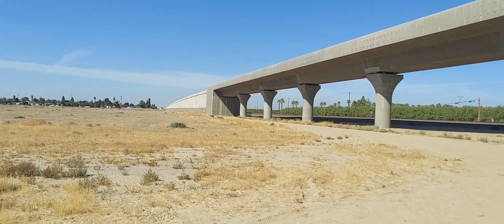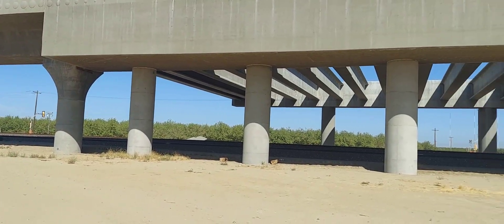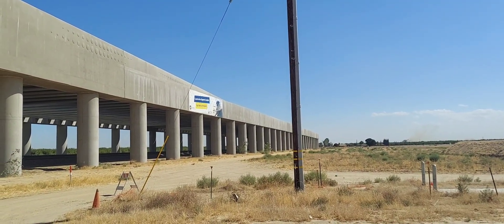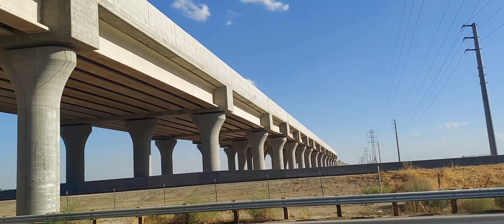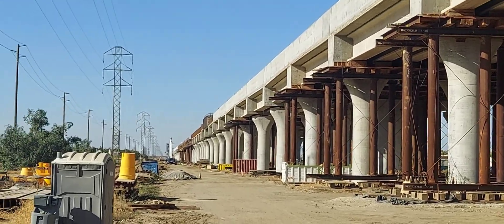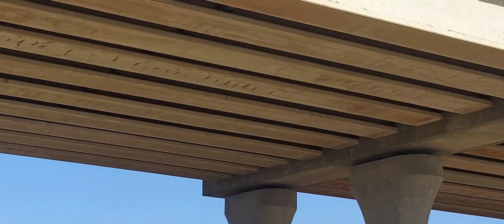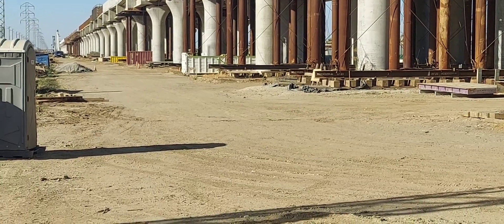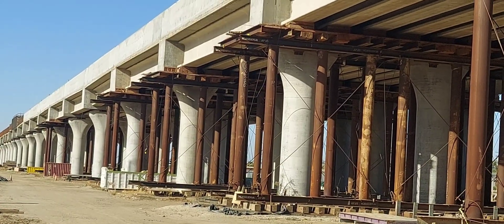Checking out the California high speed rail network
In this selection of clips, we take a look at some infrastructure that is being built for the California High-Speed Rail line. some of the viaducts are very impressive, but no tracks have been laid. it is currently stated that trains will not move on it until 2036!

all taken during my vacation out to california!